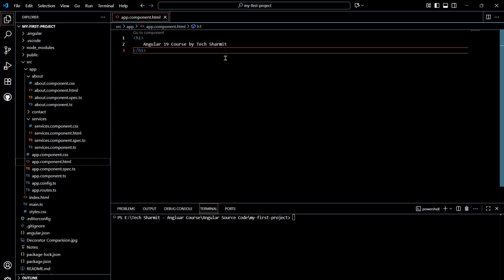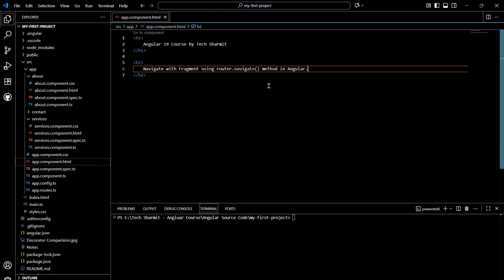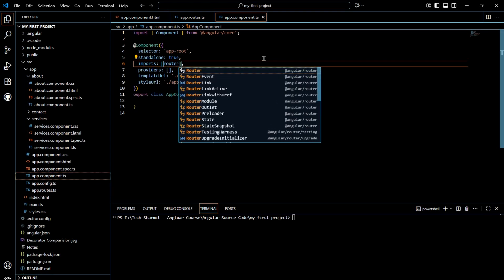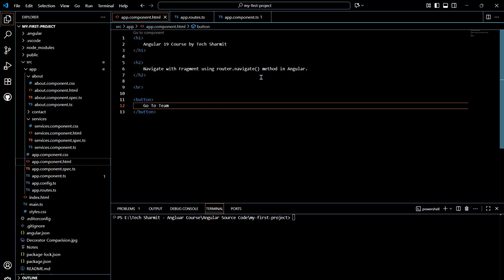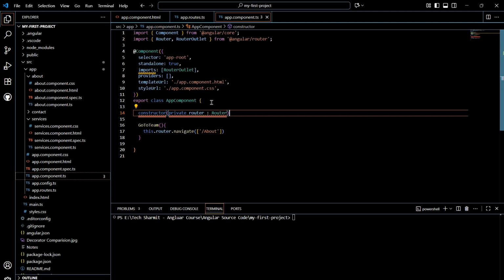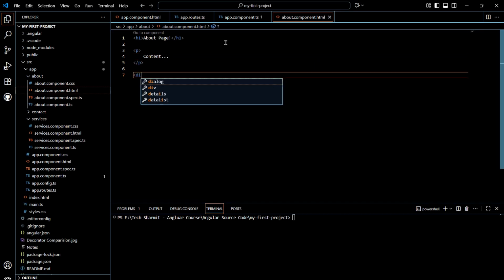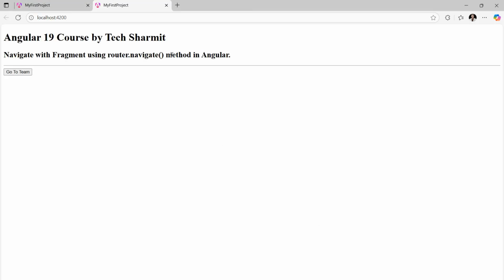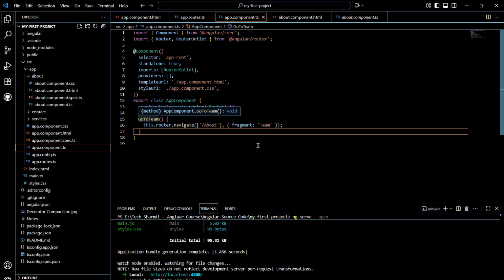Router.Navigate() method with fragment in Angular | Angular Tutorial in English (Session-184)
In this Angular tutorial, we’ll learn how to use the Router.Navigate() method with Fragments in Angular. You’ll understand how to scroll to specific sections of a page using fragments and how to manage smooth navigation — all explained step by step in English.

What you’ll learn in this video:

1.What is a Fragment in Angular Routing?

2.How to use Router.Navigate() method with fragments

3.How to navigate to a specific section using fragment identifiers

4.Handling fragments dynamically in Angular 19

5.Difference between Query Params and Fragments

6.How to enable scrolling to fragment in Angular Router

7.Practical example: Scroll to section using Router.Navigate()

8.Common fragment-related navigation issues and fixes

FAQ: Router.Navigate() with Fragment in Angular

Q1: What is a fragment in Angular routing?
Q2: How do I use Router.Navigate() to navigate to a fragment?
Q3: How can I enable smooth scroll to a fragment in Angular?
Q4: What is the difference between query params and fragments?
Q5: Can I use fragments with child routes in Angular?